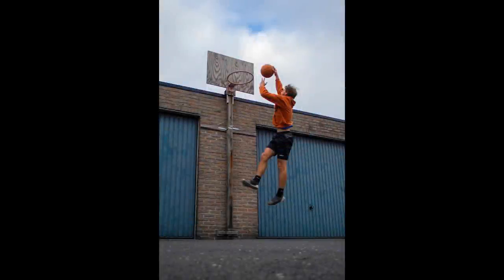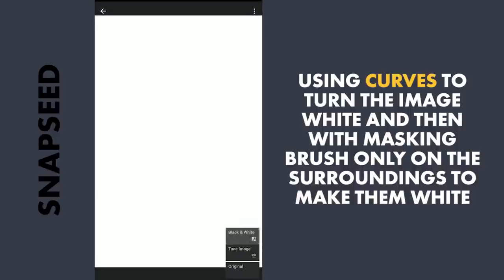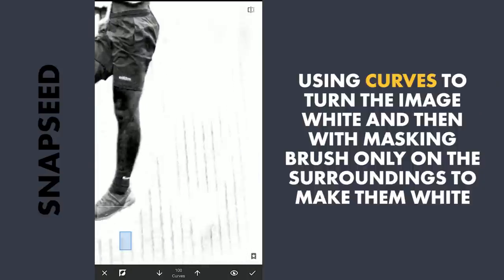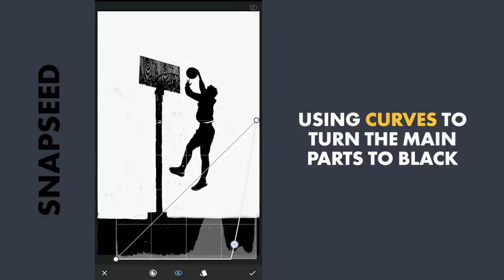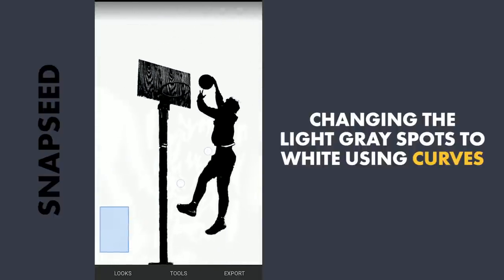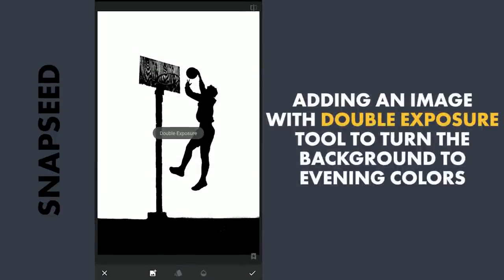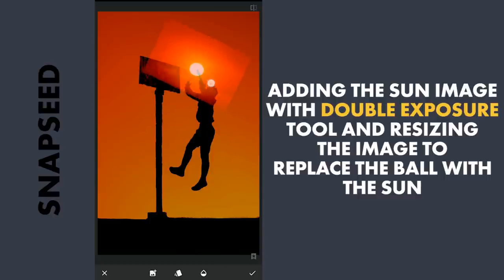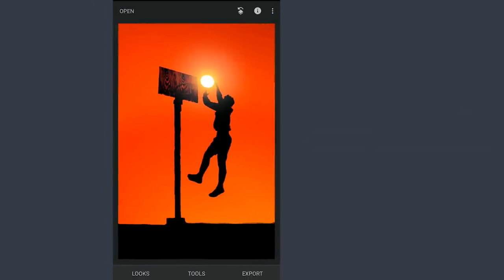Create DRAMATIC SILHOUETTES in Snapseed | SNAPSEED TUTORIAL | Android | iPhone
In this Snapseed tutorial, I use various tricks to remove background from the foreground. Curves with masking comes in handy to make this possible. Double Exposure tool was used to add a new background image.

Below linked videos should come in handy before trying the tricks used in this video

**Captions available in English, Spanish, Portuguese, French, Russian, Indonesian, Vietnamese, Thai and Hindi**